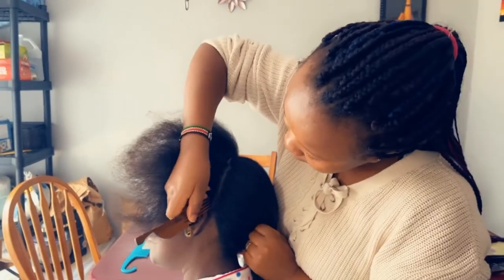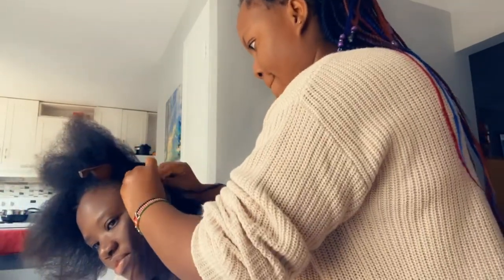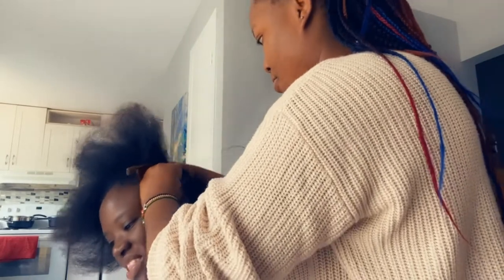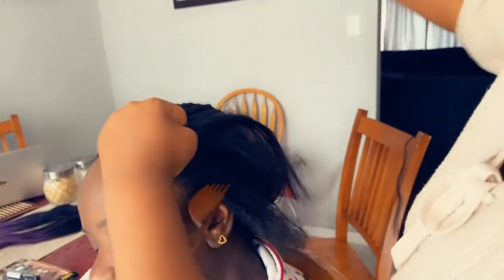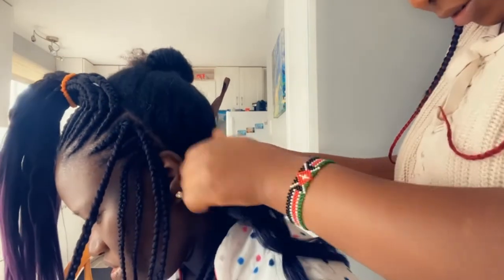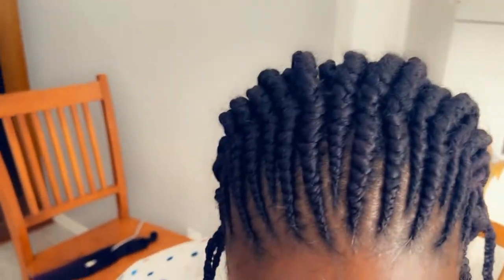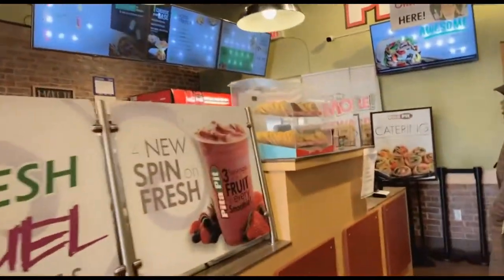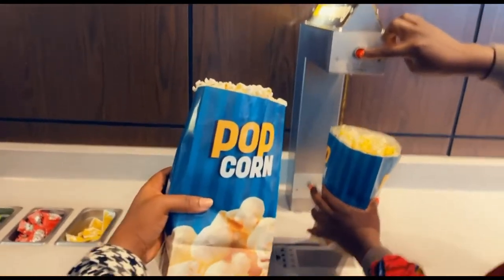How to cornrows for beginners feedincornrows |ghanian braids |yebo yebo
Abuja lines/ feedin cornrows beginners.
Movies night